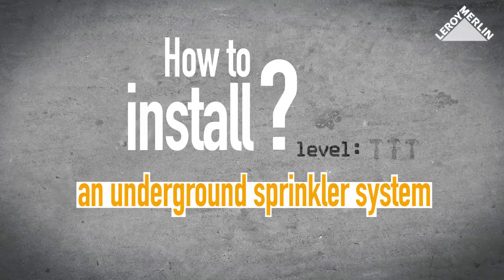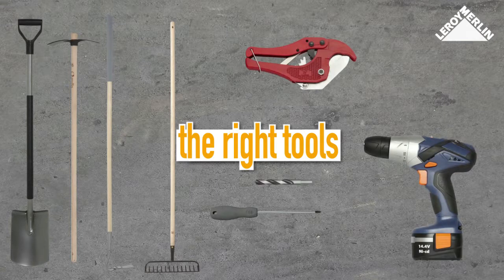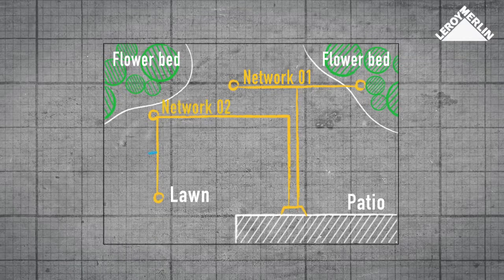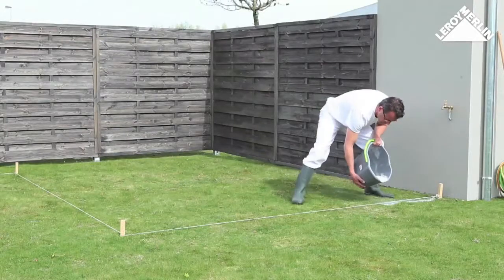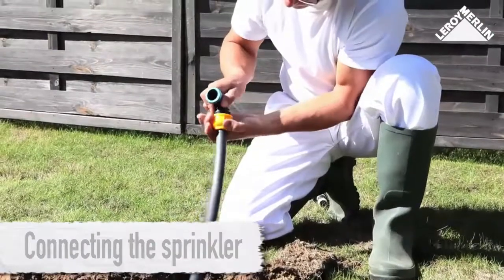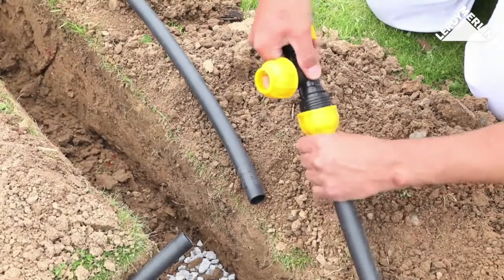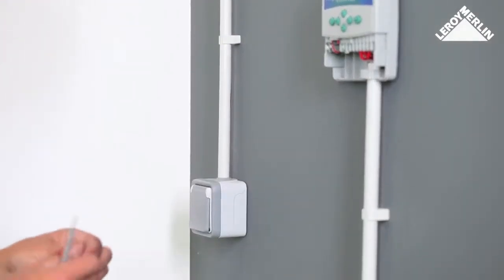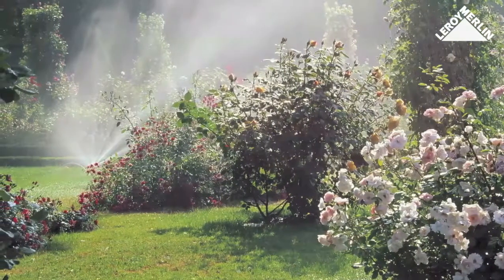How to install an underground sprinkler system